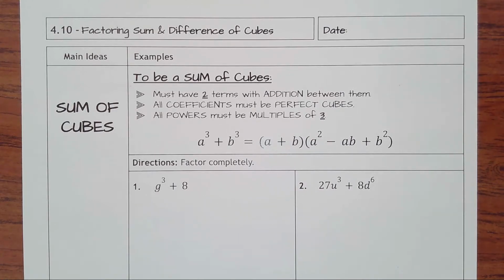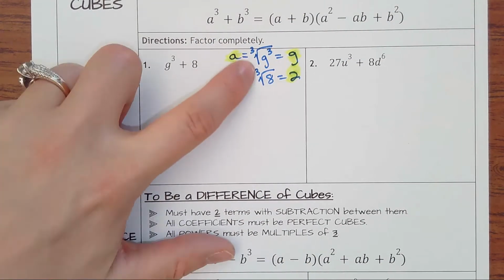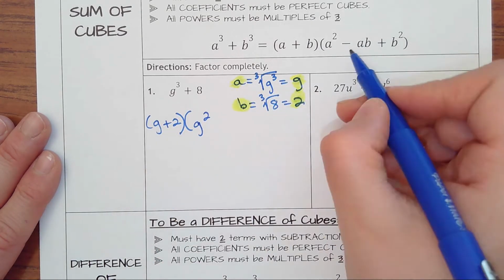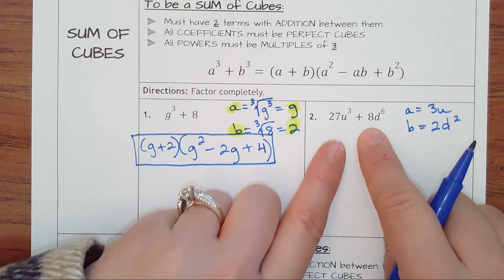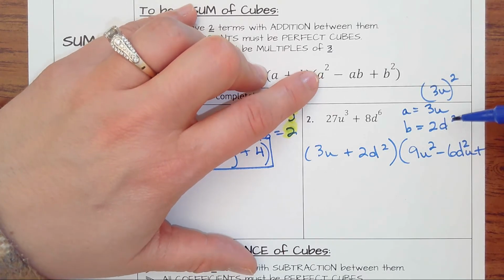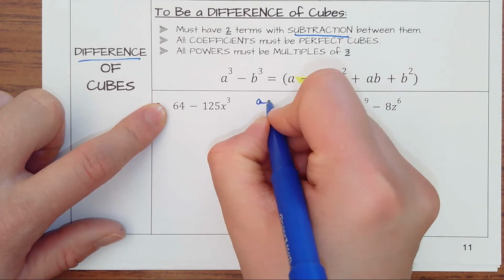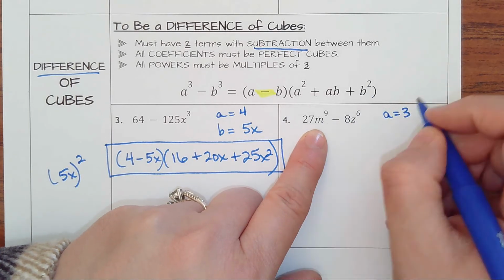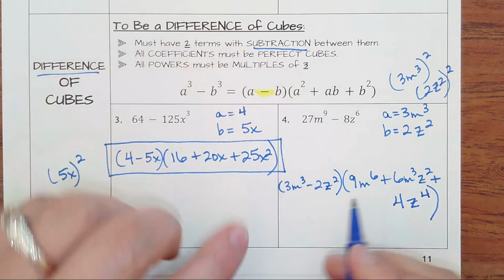4.10- Factoring Sum & Difference of Cubes